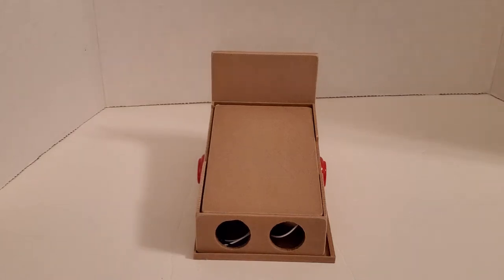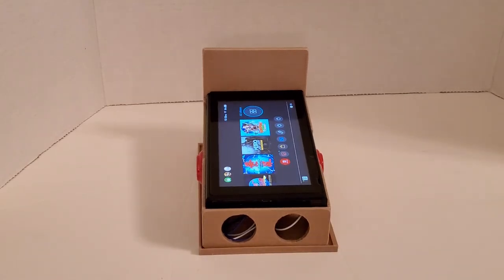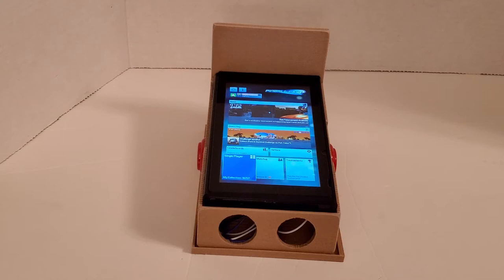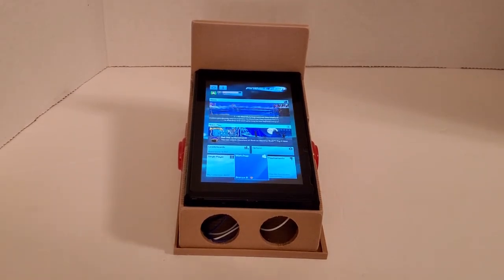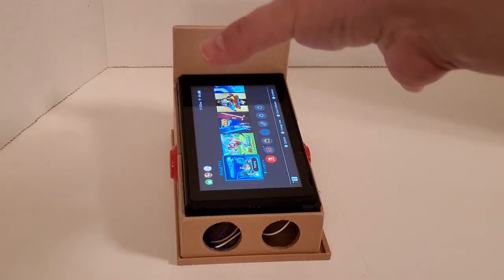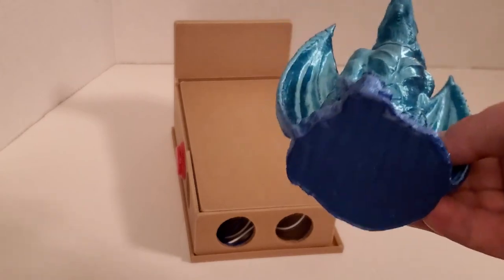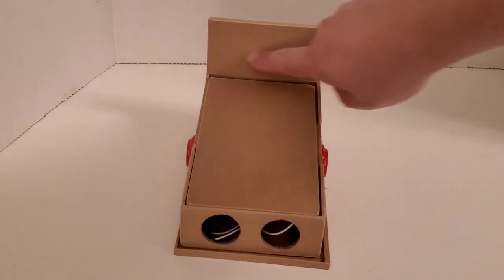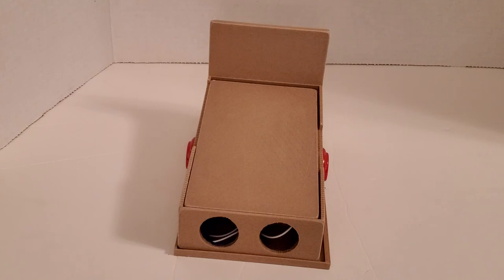3D printed Pinball cabinet for Switch(Links)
I designed this after seeing videos about the Tulsa arcades pinball cab. Anyone has my full consent to sell it anywhere you want. I will not come after you for it. 🤣